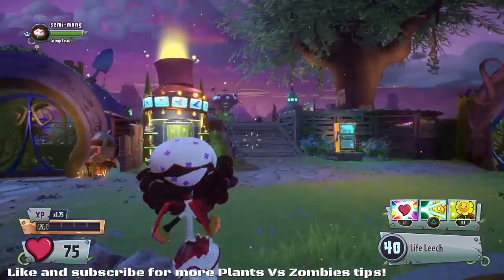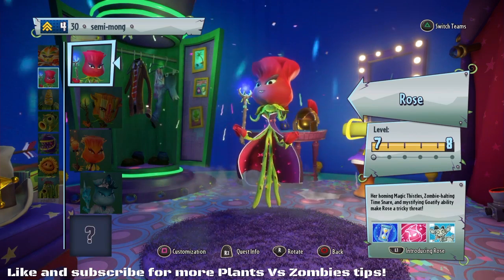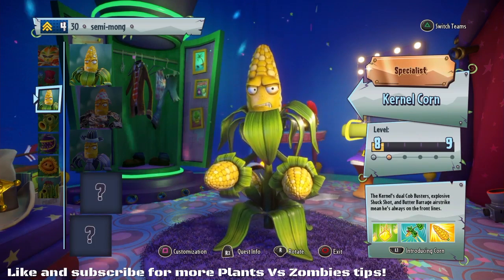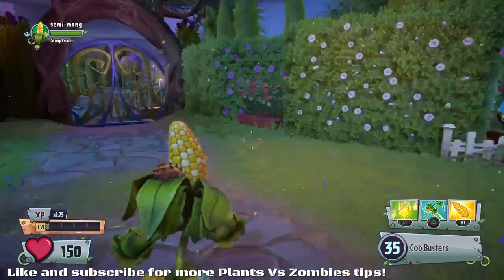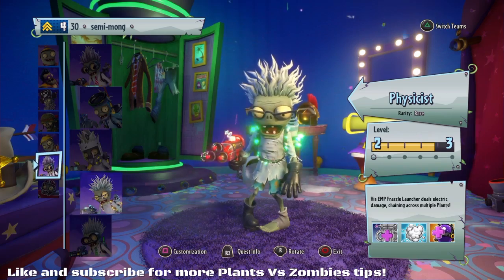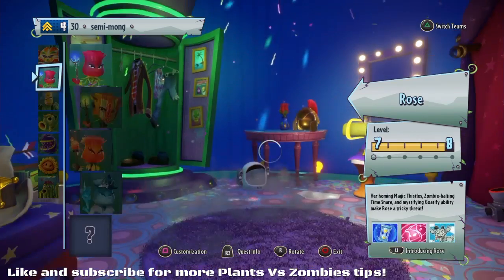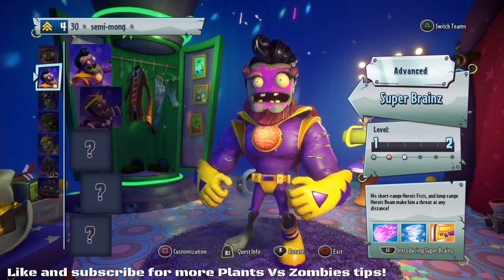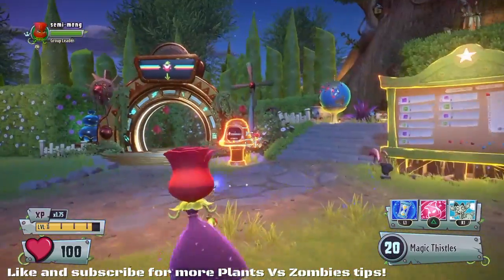PVZ GW 2 team vanquish character tips. . . .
You want to know some cool tips for Team Vanquish in PVZ GW 2? You want to know the best character to use. If so, take a look.